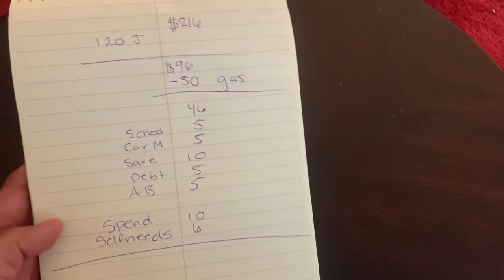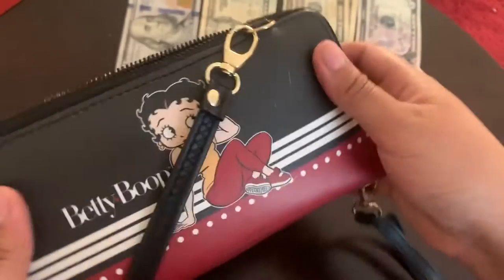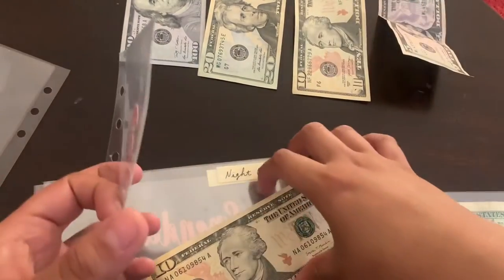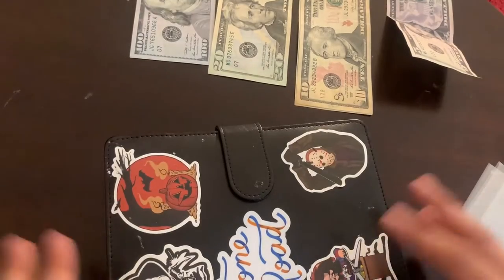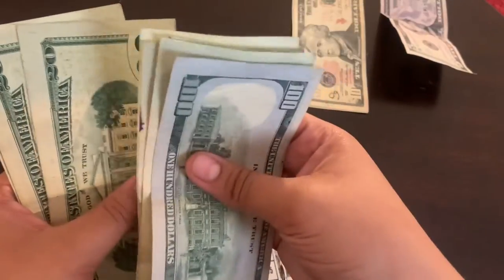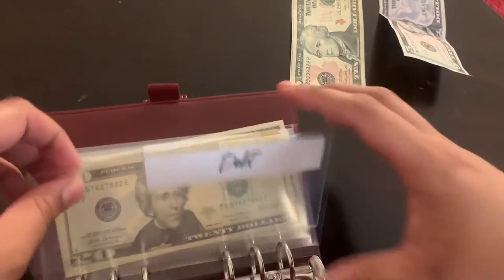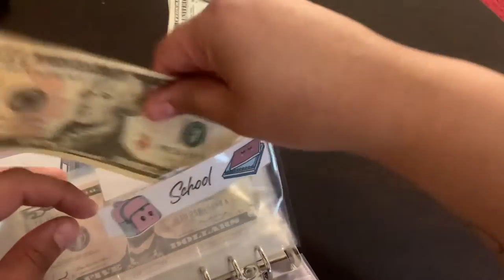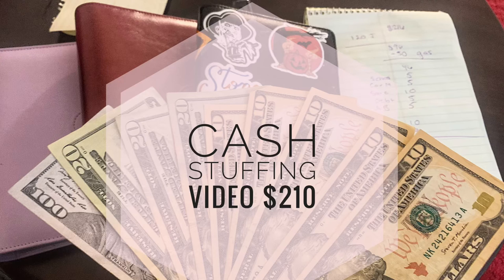Cash Envelope Stuffing June Pay #1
Thank you guys for coming back to another one of my videos this is a short video with small amounts left over. :)